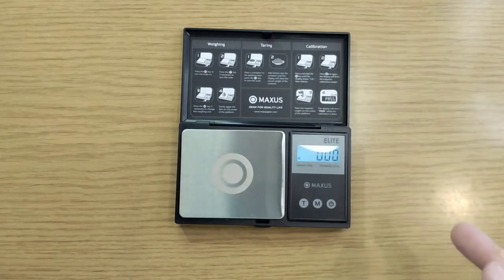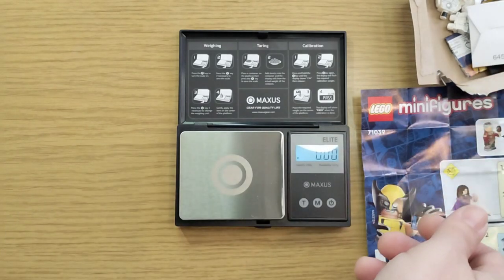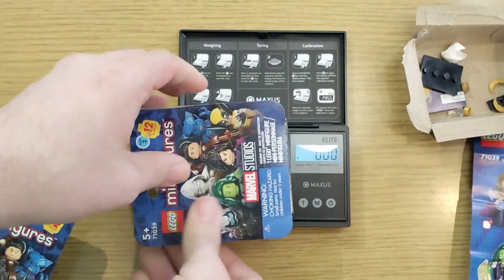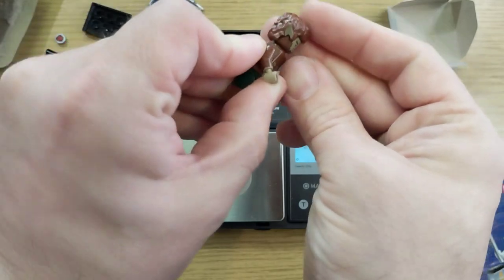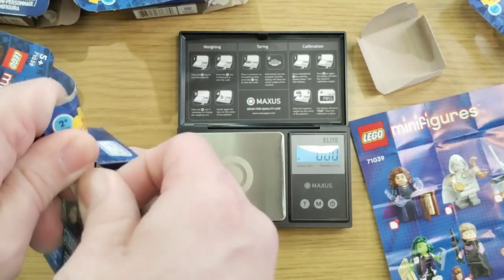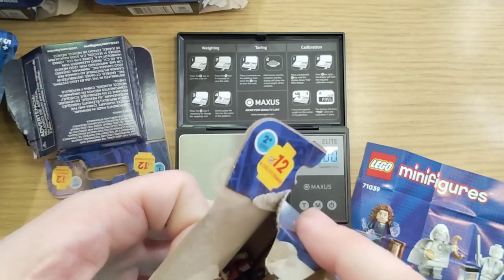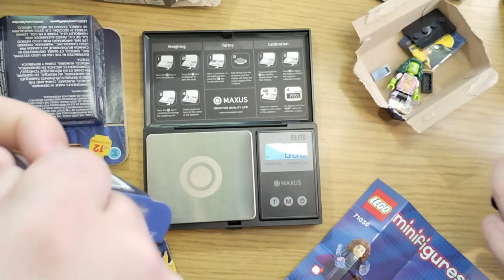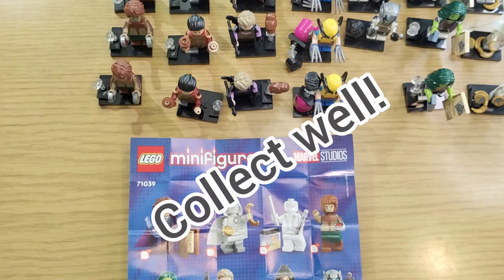Testing the weight guide from Jay's Brick Blog for the new CMF set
Sorry this video is out so late, lots of stuff happened during our day we weren't expecting.
Anyway. we picked up 24 of the new CMFs and it was super busy at the Lego store!
Watch to see what we get.
Warning: some janky editing in here.

I mention my friend John a few times in this video, check out his IG for custom minifig photos